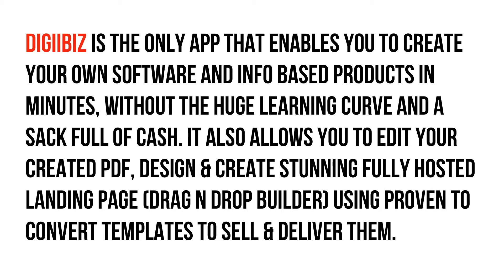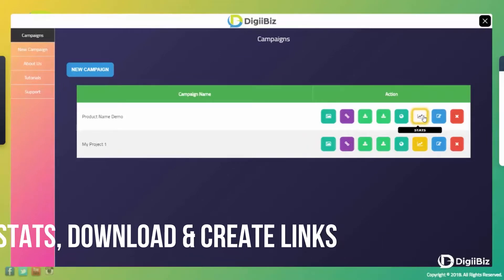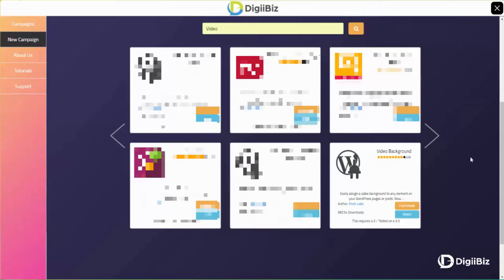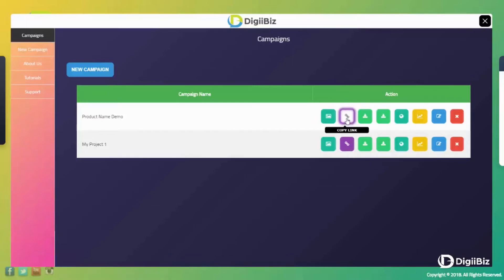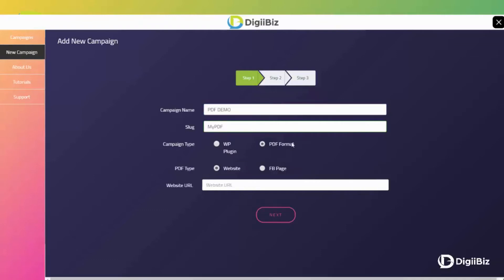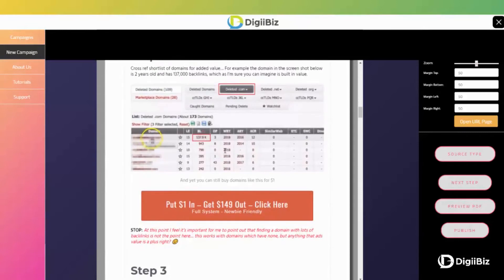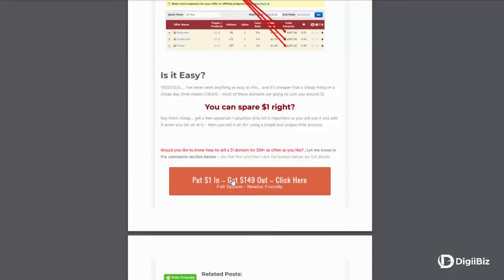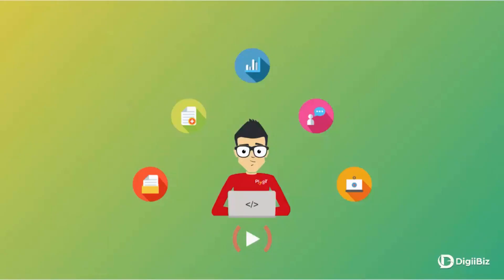DigiiBiz Review & Bonus Offer - Watch DigiiBiz Review & Get 70+ High Quality Bonuses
DigiiBiz Review & Bonus Offer:
[DigiiBiz Review] Cloud Based App Creates Instant Digital Products Choosing from Plugins or PDFs and Related Fully Hosted Landing Pages!
100% Newbie Friendly 5 Step Process [training Included]
DIGIIBIZ is the only App that enables you to create your own Software and Info based products in minutes, without the huge learning curve and a sack full of cash. It also allows you to edit your created PDF, design & create stunning fully hosted landing page (drag n drop builder) using proven to convert templates to sell & deliver them.

Your First Digital Product in Under a Minute… with Zero Experience & Zero Cost!
Pretty much everyone knows that you need products to make the real money online. When you have your own products, you make the big money… you can drive traffic, you can make more in affiliate commission and you can build your lists bigger and faster.
But… There’s a Problem. Putting your own High Quality Digital Products together isn’t that easy… In fact it’s actually pretty difficult. Or… it was. With DigiiBiz you can:
Create a Software Based Product: Users can create software based products in minutes based on nothing more than adding a keyword.
[+] You drop a keyword in, click search, choose from a huge number of results and BANG, you have a product.
[+] But it gets better… once you have your product the software prompts you to choose a pre-formatted landing page (they are included inside the software). Simply pick one of the templates, edit to suite your product and publish.
[+] Next…DIGIIBIZ autogenerates a prepopulated thankyou page for your product (download link included)
[+] And they host the whole thing for you…. That’s right, you won’t need any domains or hosting to get started with DIGIIBIZ…
With DIGIIBIZ you simply log in, create your product (in minutes) and start building your business.
What about Info Products?
This software also creates info products from existing web content. All you have to do is enter the page URL of the content you want to use, edit as little or as much of the content as you like and publish as your own Info Product.
All in just 3 simple steps:
 Step 1 Log-In to the user friendly dashboard and choose a New Campaign. The UI is designed to be as simple and uncomplicated as possible.
 Step 2 Choose whether to use a Plugin or PDF and select a product. Plugin: Choose from 20 plugin results for any specific keyword or niche user enters. PDF Maker: Will convert any webpage article into a pdf, content can be edited and links changed / added before rendering as a PDF.
 Step 3 Ready to Go Pages. Select a landing / sales page template and edit to suite product. Or build something from scratch using our ‘Drag and Drop’ page builder – Then launch your product. DIGIIBIZ hosts products and all the pages (no additional cost). Thank you pages are also fully editable. Product and HTML versions of pages can also be downloaded if you wish to self host.
Prices & OTOs Included in DigiiBiz Offer
FrontEnd (DigiiBiz) $23/25
Tutorials / training
OTO 1 DigiiBiz Pro $32
OTO 2 DigiiBiz MAX Option 1: Price: $27.77 + $17.97 P/M Option 2: Yearly Price $170 (rebill yearly)
OTO 3 DigiiBiz Ninja $17
OTO 4 DigiiBiz - Full Agency License DigiiBiz reseller 250 – Price Start’s @: $77 DigiiBiz reseller 100 – Price Start’s @: $67
This product is not only a great choice for anyone who needs to increase their online revenue with a complete tool suite and training but it's also a great opportunity to create an entire business from scratch in a few minutes with products and pages included avoiding all the hard work and costs required. It's absolutely newbie friendly and cuts all the steps regarding products creation, set up and delivery. That's why I integrate this digiibiz review with a huge list of high quality bonuses that you can download instantly in your member area...